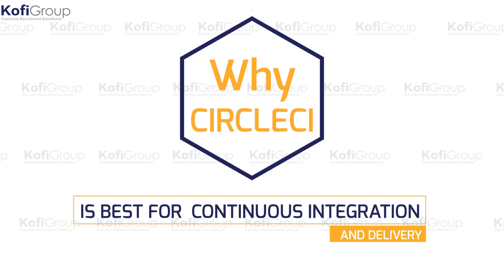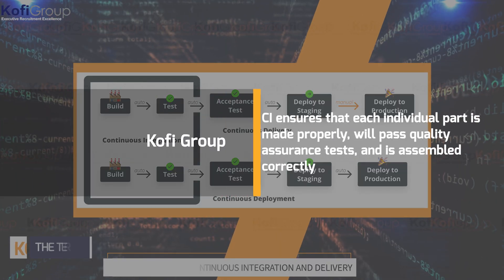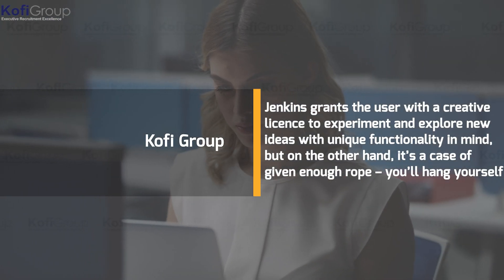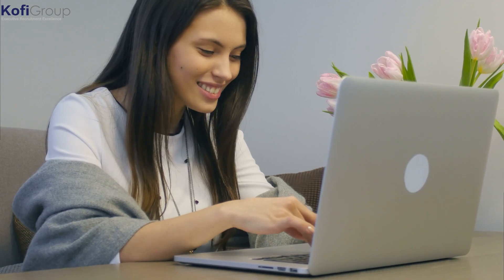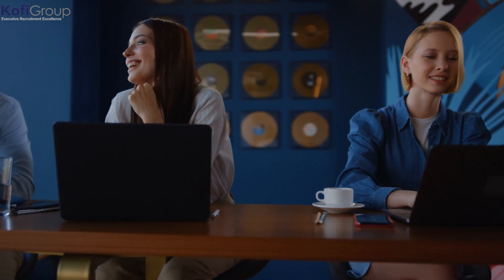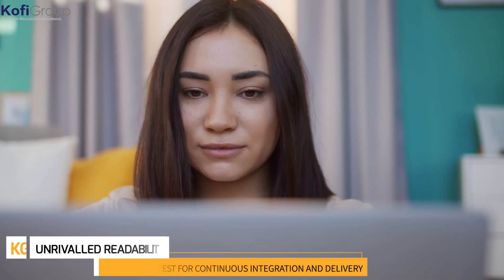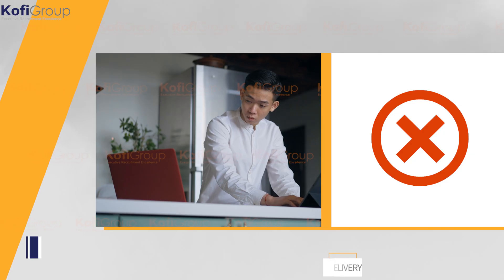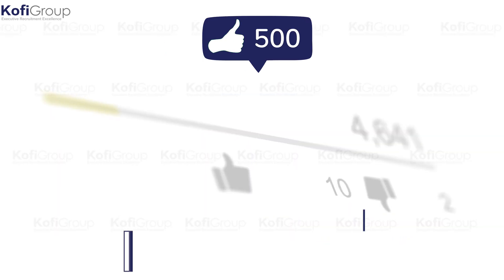Why CircleCI is Best for CI CD Continuous Integration and Delivery in 2021 (CircleCI vs Jenkins)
Instead of adding in third party extensions via a plugin system, CircleCI just builds them right into the core coding to clean up the process and improve the user experience to make it less janky and buggy.

It goes one further by sporting integrated communications that can easily talk to other third-party services like GitHub, AWS, GCP and Kubernetes. The main advantage however is that instead of setting aside resources to get your own particular flavour of in-house Jenkins to work as it should with the plugins, CircleCI has sharable orbs – which are pretty much packages of a certain type of CircleCI configuration. Odds are that someone, somewhere, has tried to do exactly what you want to do and has a cheat sheet for it – so to speak.

00:00 - Intro
01:48 - Continuous Integration and Delivery Terms
02:46 - What is CircleCI
04:57 - What is CircleCL used for
06:53 - The process behind CircleCI
08:31 - CircleCI pros
10:09 - CircleCI cons
11:05 - Who's using CircleCI

 Blog article version: Coming soon!